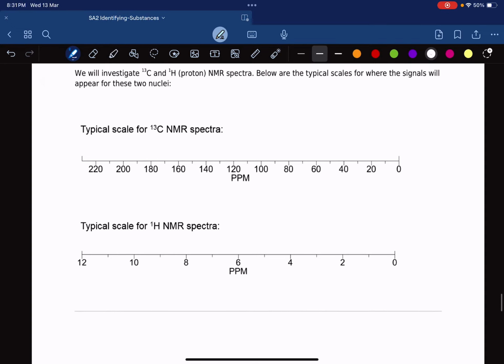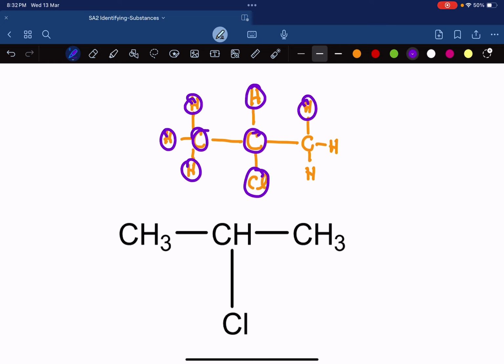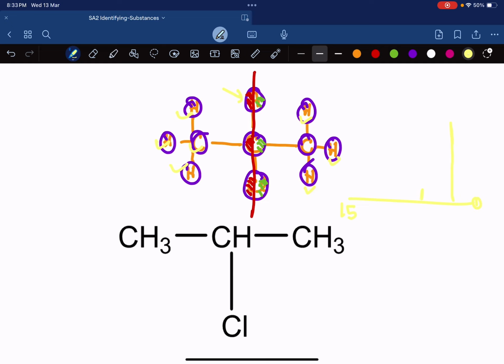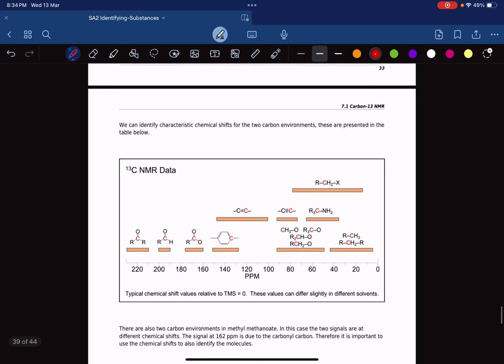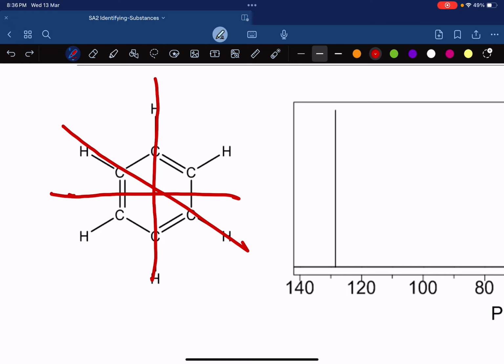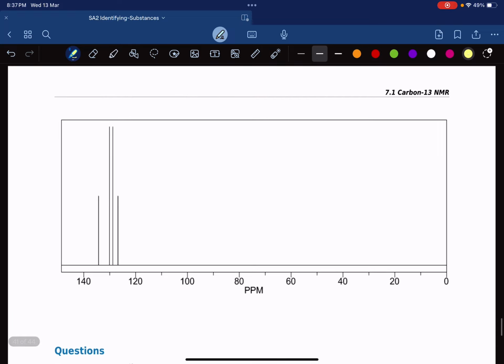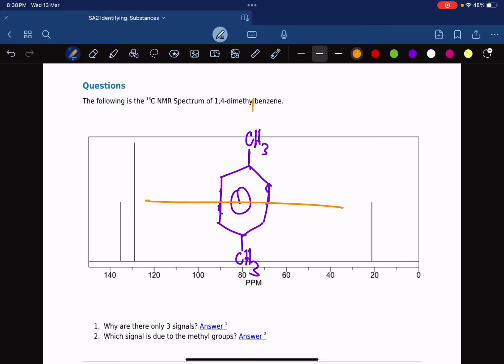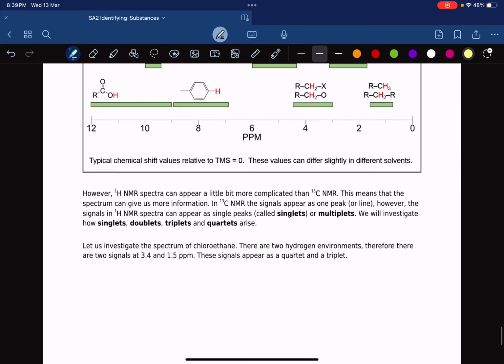Unit 2: Study Area 2 - Introduction to NMR Spectroscopy (page 31 to page 39) - Part 4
Nuclear magnetic resonance spectroscopy (NMR) is a very useful technique. It can be used to determine the structure of relatively simple organic molecules to larger complex structures, such as proteins. An NMR spectrum can help us determine the connectivity of the atoms in a molecule and the bonds/functional groups present.